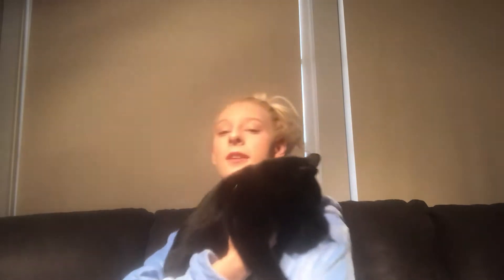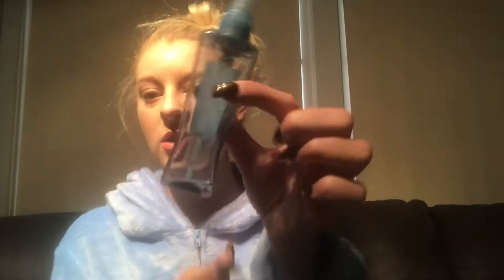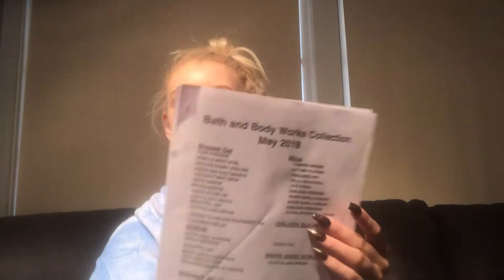Bath and Body Works Empties October 2018